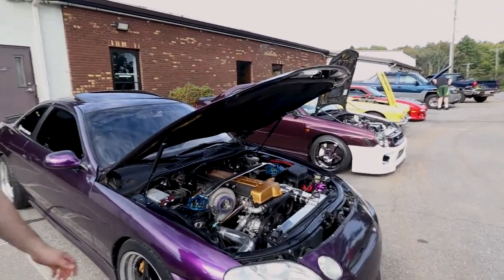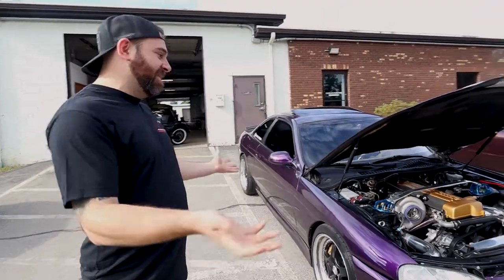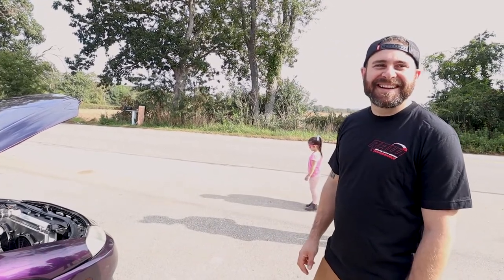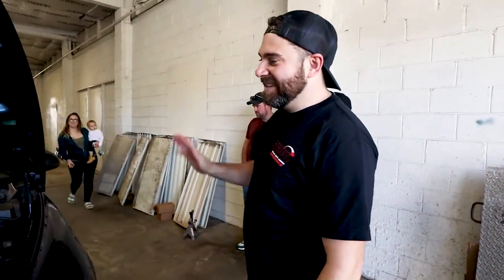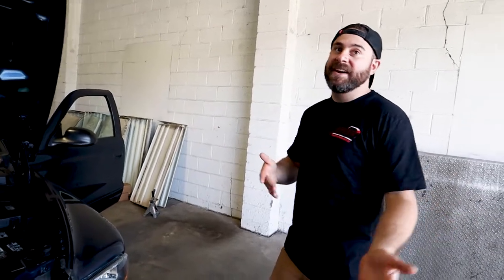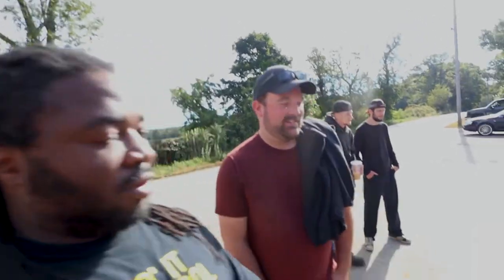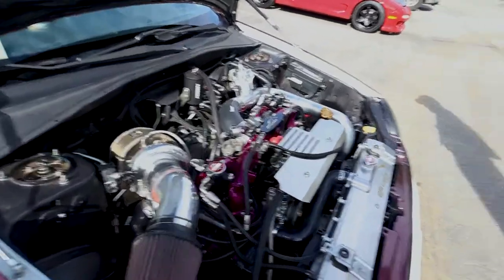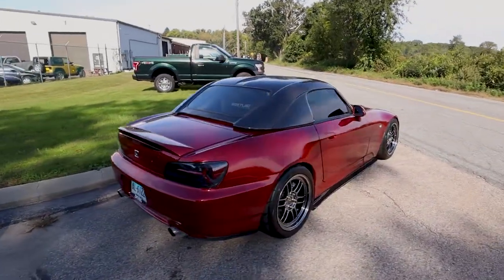Cars and coffee ant Raw Performance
Uncle Mike and Kyle go to cars and coffee at Raw Performance. We interview a few people about their cars, which include Mike and his 2JZ powered Lexus SC300.

Insatgram:
Mike .@OJT_uncle_mike
Jevon. @ojt_shabb
Izzy. @s.o.l._izzy
Pat. @badbreed_pat

Mail:
OJT Barage